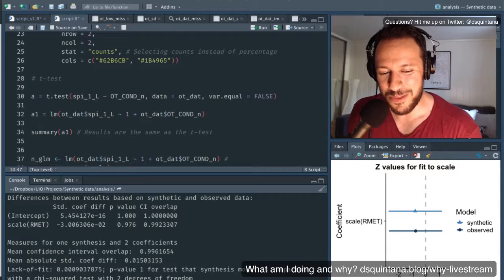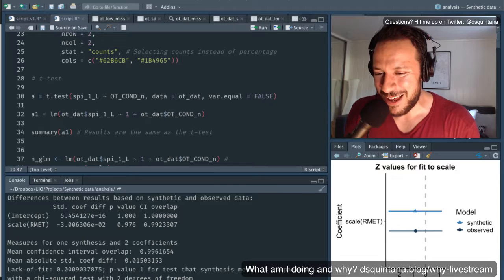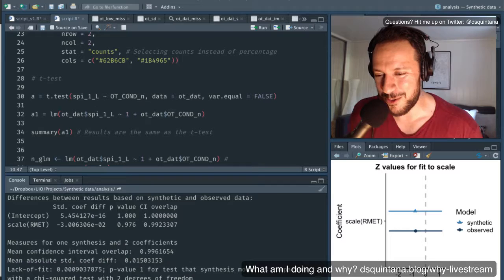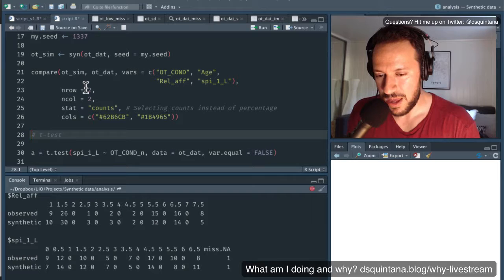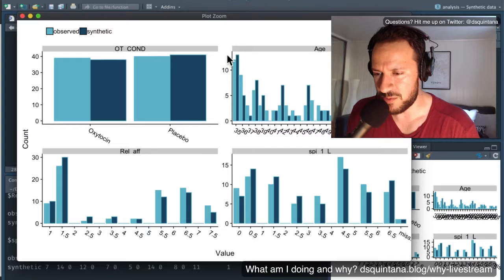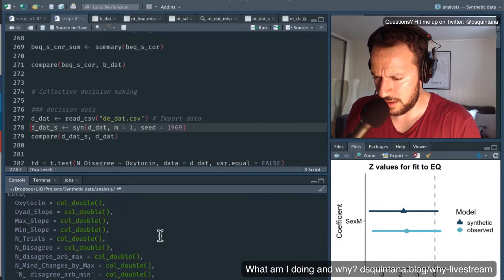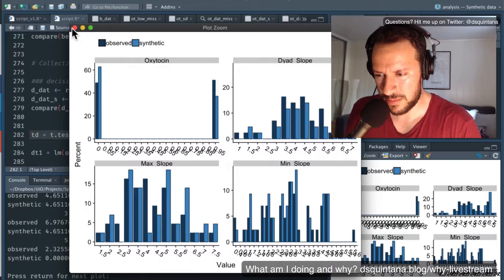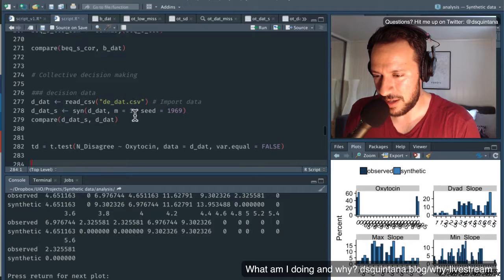Livestream replay: Coding and writing a paper on creating synthetic datasets [Session 3]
I'm livestreaming the creation of a scientific paper. Here's session #3, which includes improving visualisations and working with a new dataset,